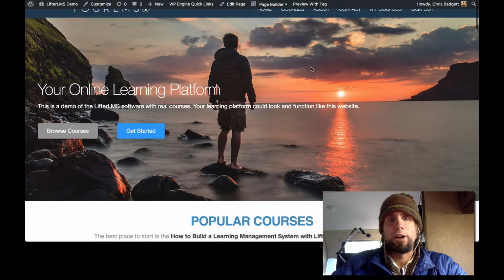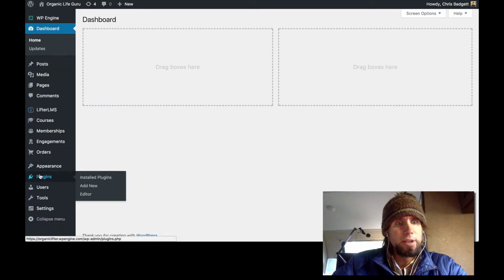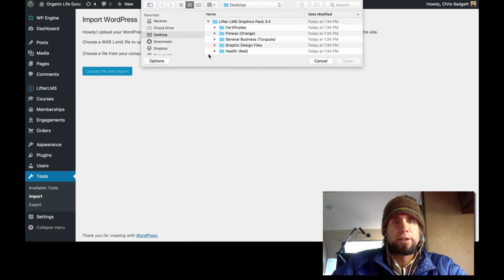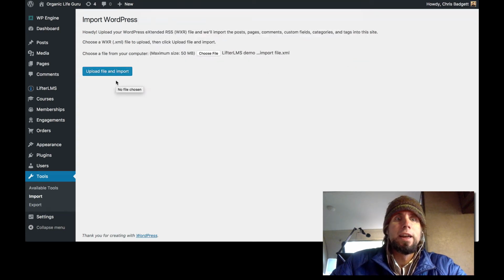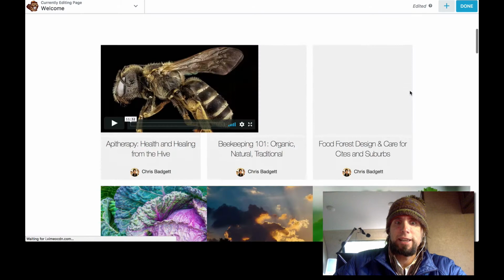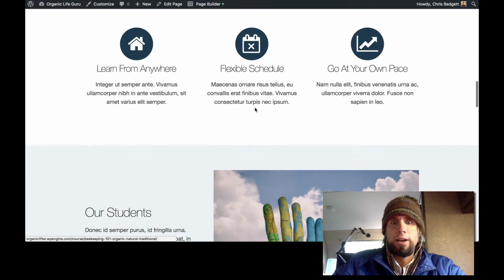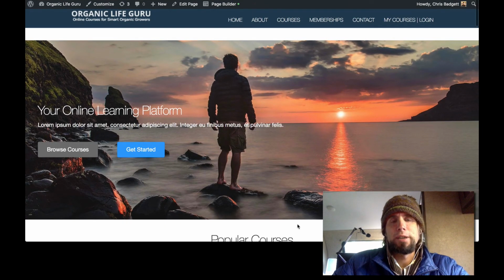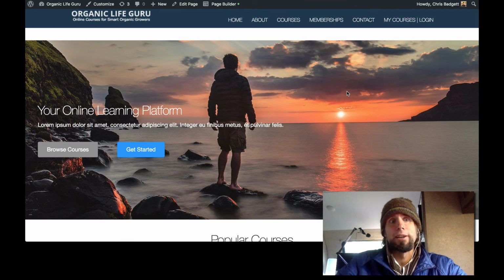How to Add a Beaver Builder Page Template to Your Membership Site Homepage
Here's more on how to add this Beaver Builder template to your LifterLMS homepage